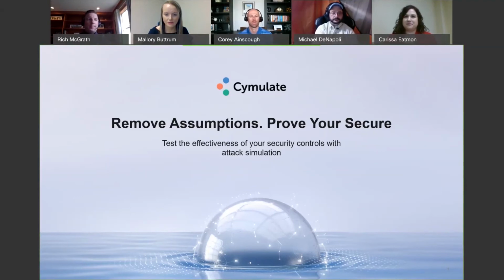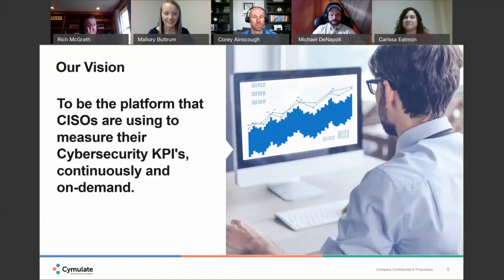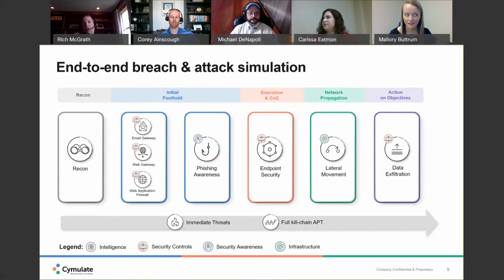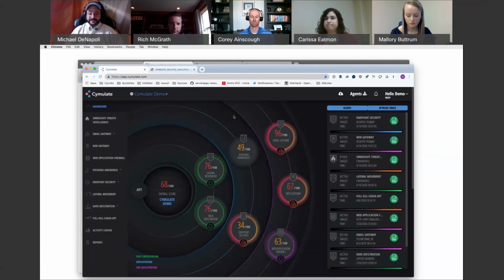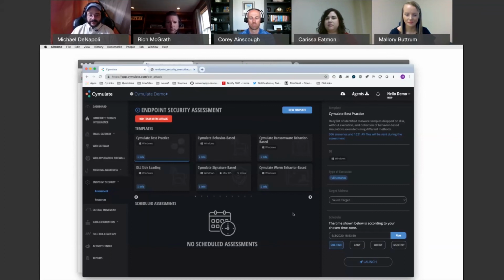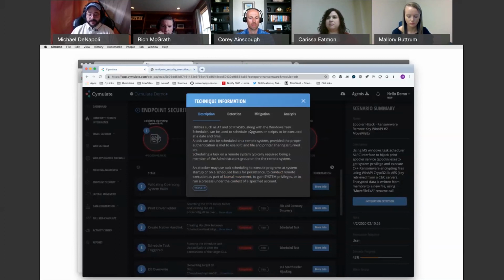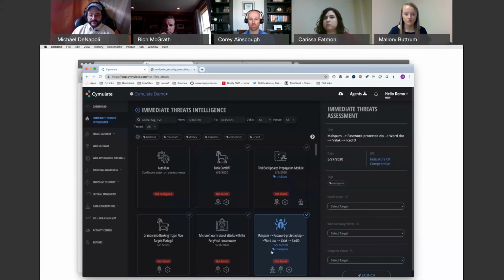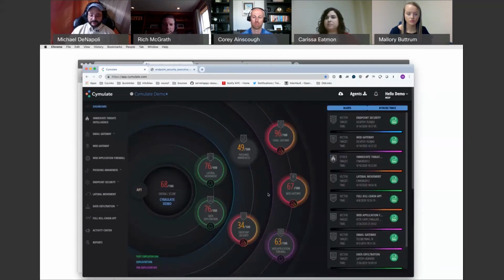Webinar | Cymulate - Breach and Attack Simulation Made Simple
About the Webinar:  You have invested in layered security from training to endpoint protection to firewalls, but will they work?  Have you tested their effectiveness and tuned configurations accordingly?  Find out before the cyber-criminals do, rather than after when it is too late. Join experts from Cymulate along with Keller Schroeder’s Security Solutions Group for this webinar to see how Cymulate allows you to set up simple attack simulations in minutes to check your security posture and gain actionable insights.

* Originally Broadcast on June 3rd, 2020